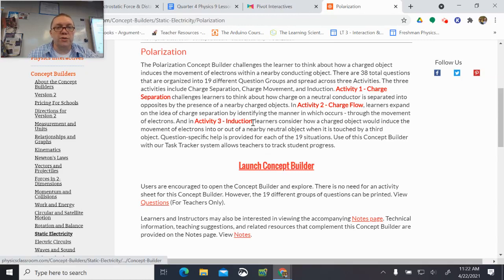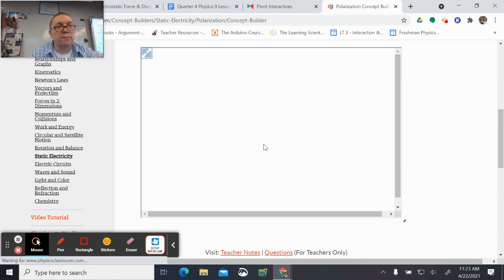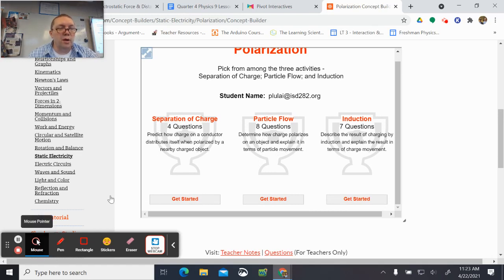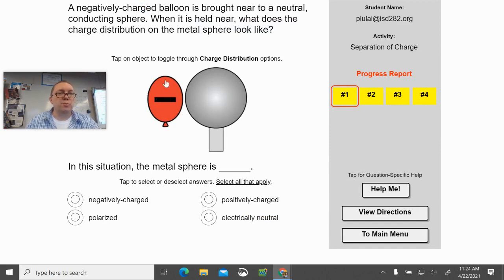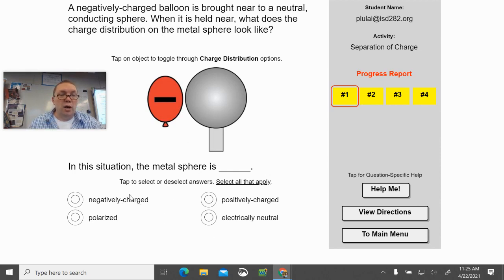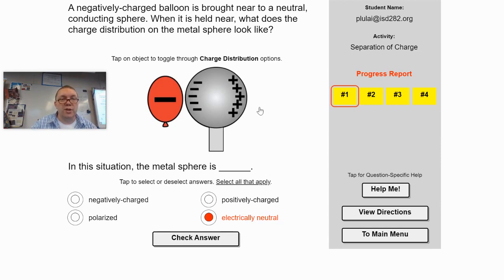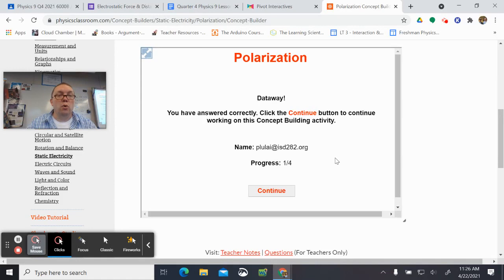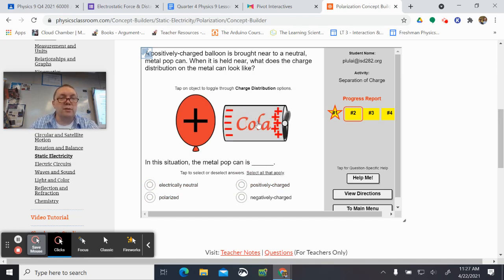Polarization Physics Classroom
A quick intro on how to do the polarization questions in Physics Classroom.